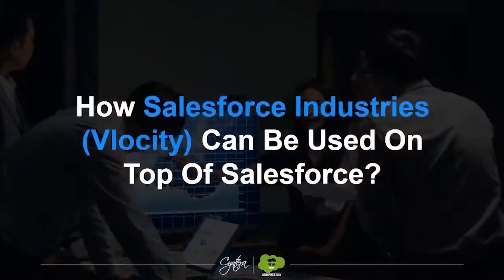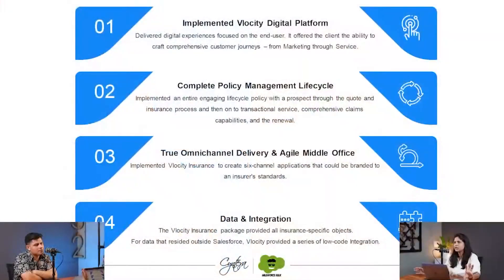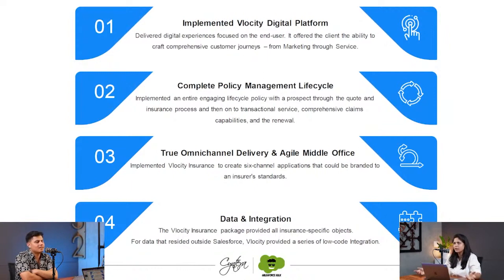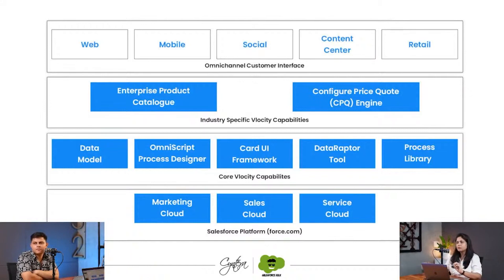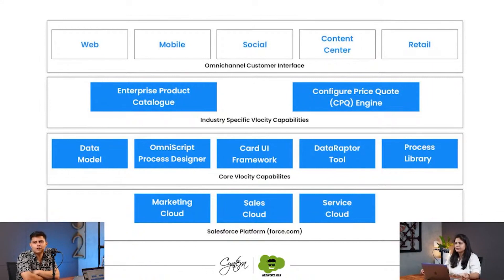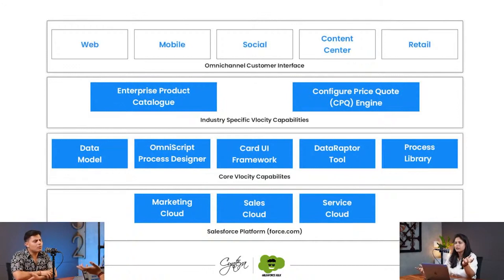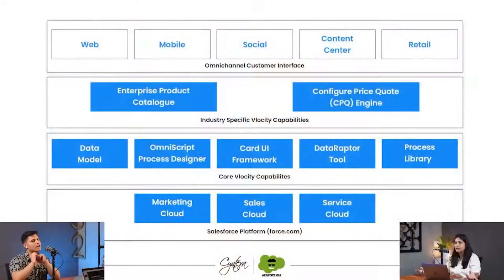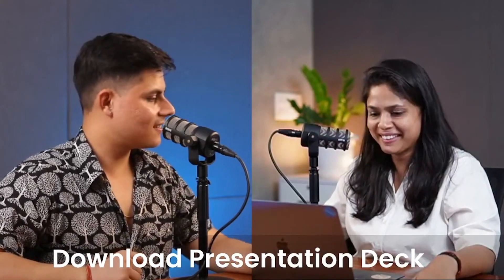How Salesforce Industries can be used on top of Salesforce?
Salesforce Industries offers pre-built solutions on the Salesforce platform that solve the needs of particular industries. Vlocity takes these common requirements and packages them into “cloud” solutions that can be deployed to individual organizations.

In this extract from our latest webinar, we will explore how Vlocity can be used on top of Salesforce. Don’t miss out on this opportunity to gain invaluable insights, expert advice, and real-world use cases that will help you understand Salesforce Vlocity(Salesforce Industries).

Learn how Cyntexa a Salesforce Silver Consulting Partner and an ISV partner, can help you get started with Vlocity Implementation.